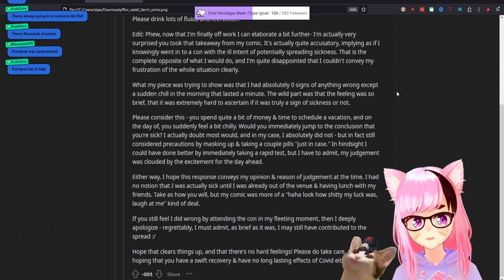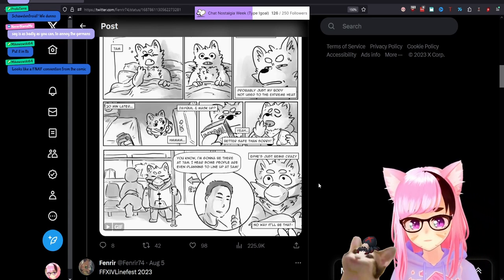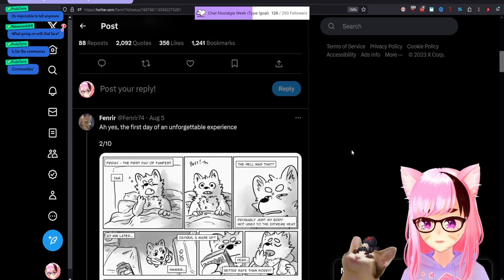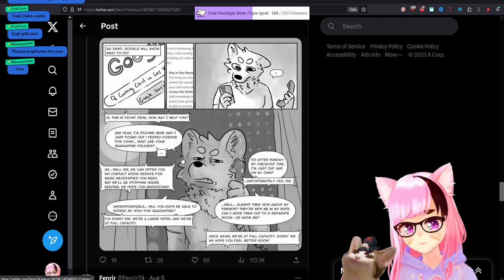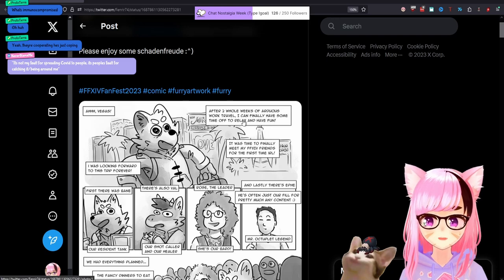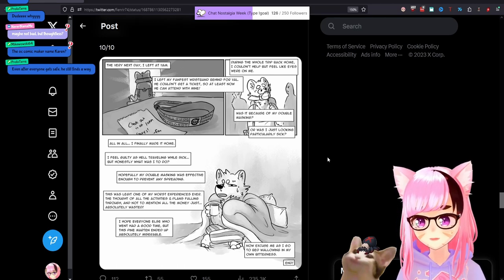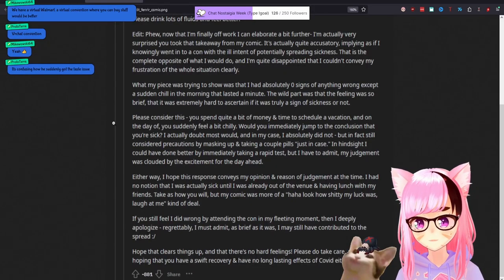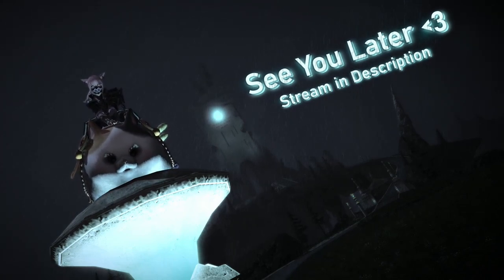FFXIV Drama - Why Would You Document How Inconsiderate You Are in a Fanfest Comic???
I don't think I've seen a more tonedeaf attempt at humor than this FFXIV Fanfest comic.

　💜 Channel & Stream Art:
         ➡ Me + @ThatTinyMage on Twitter

　💜 Model:
          ➡ Me